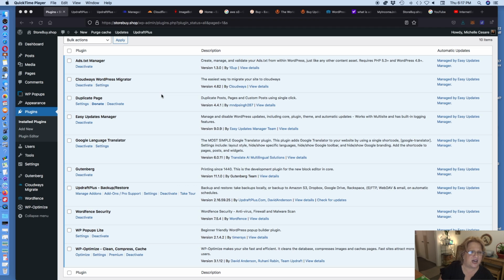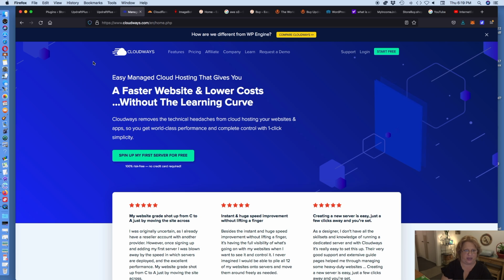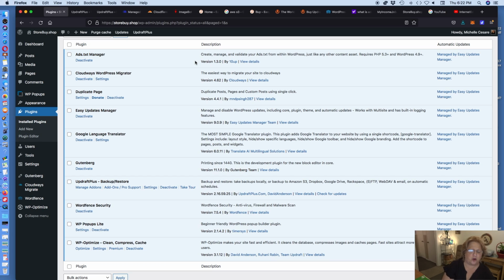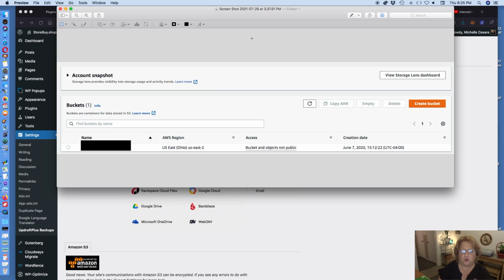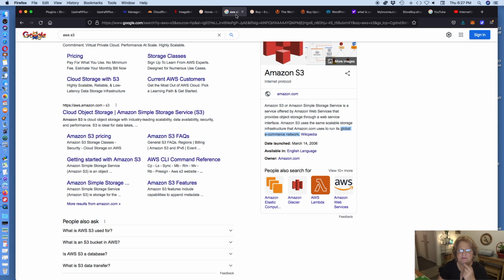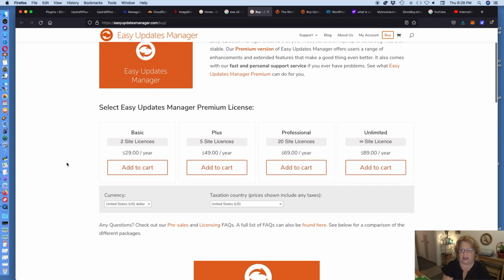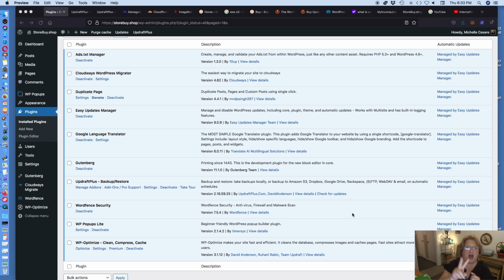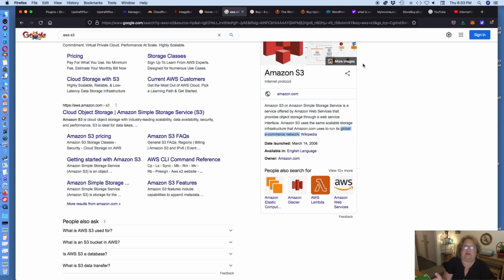WordPress Website Development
Wanna know how I build a WordPress Website?  I show you everything I use to run a WordPress Website.

📺     TV  $20 per month - Receive $5 off first month too.  Visit Link To Join